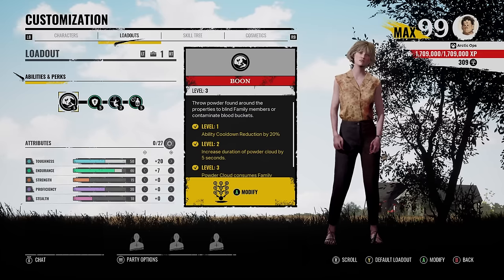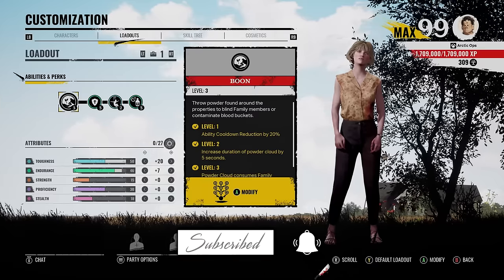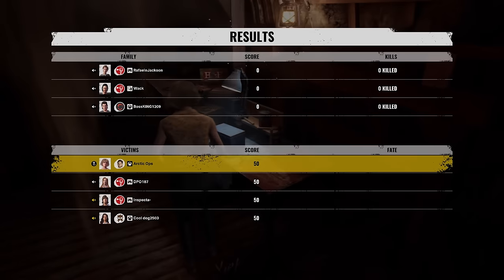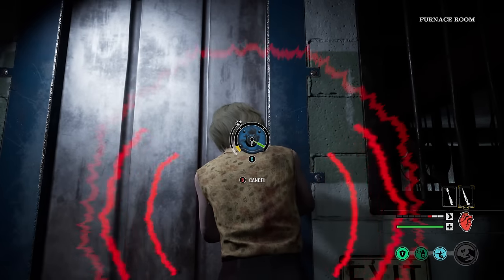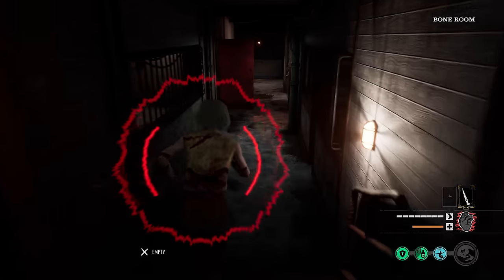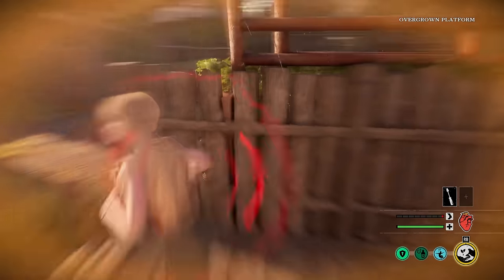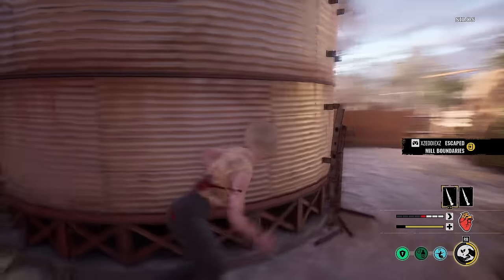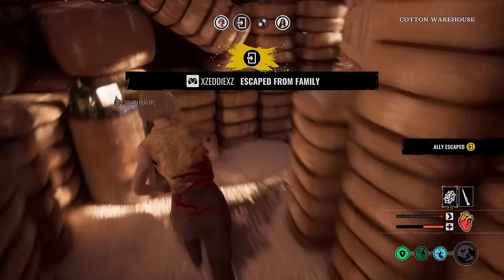The Family Hates Virginia's Lvl 3 Absorbing Cloud Ability - The Texas Chainsaw Massacre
Absorbing the family's Stamina with virginias level 3 cloud ability. Enjoy the texas chainsaw massacre.